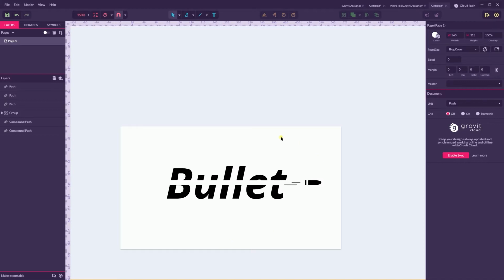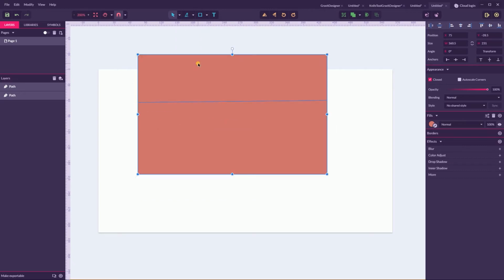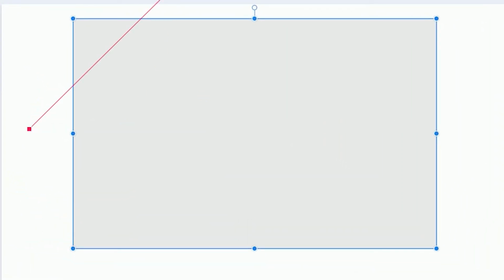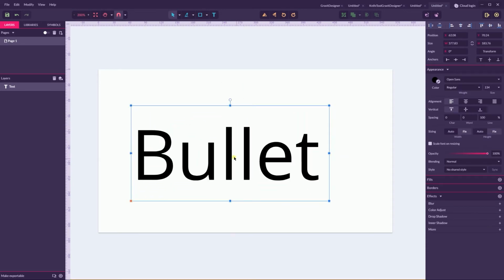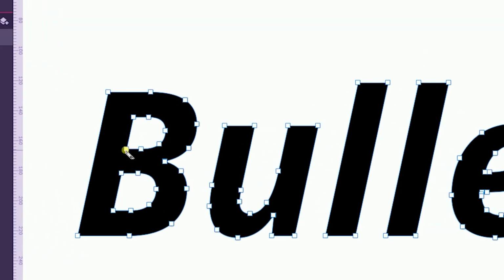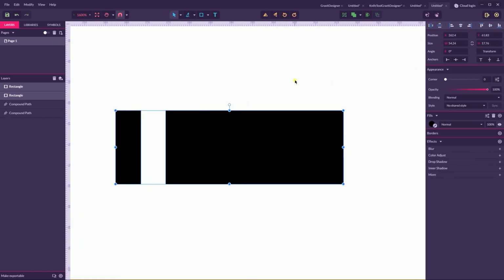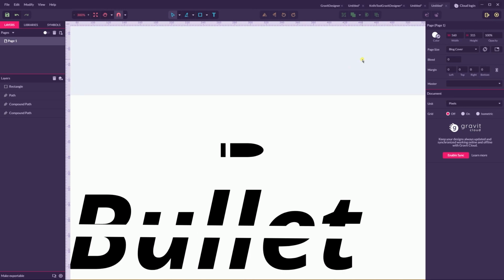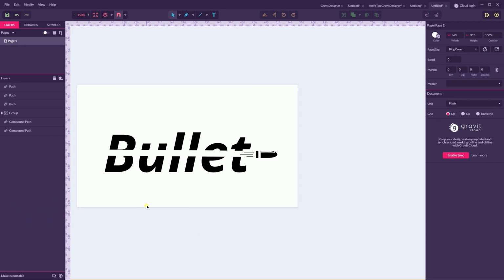Gravit Designer Basics. Knife Tool Tutorial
Hi, everybody. In this tutorial I'll show you how you can create an awesome lettermark using Knife Tool.
Knife Tool is the most straightforward tool inthe Gravit Designer, so I decided to take more artistic direction.

Do not forget to give a thumb up if you enjoy the video.